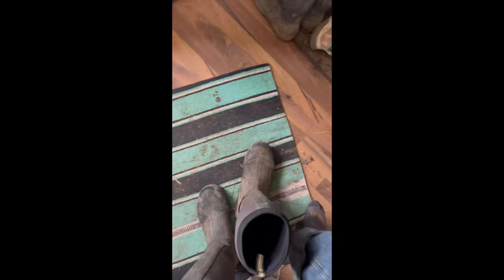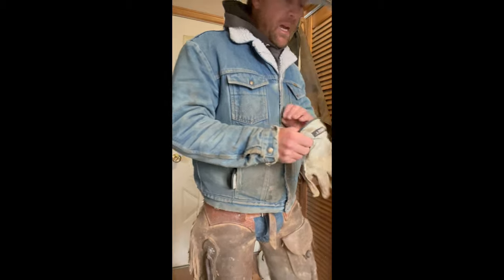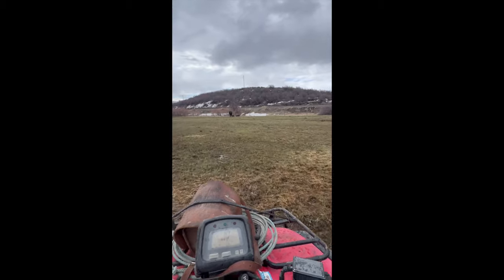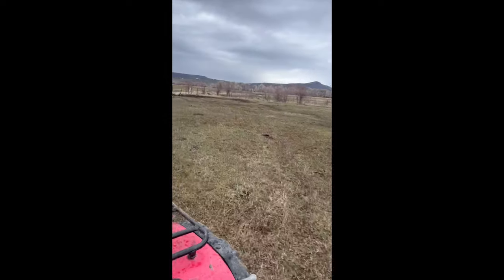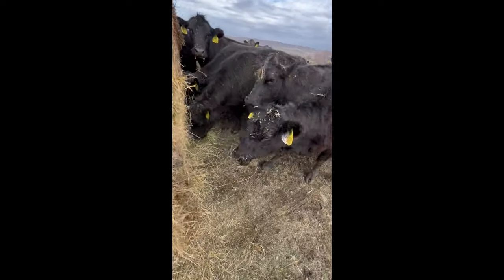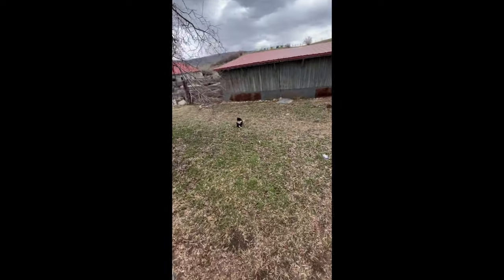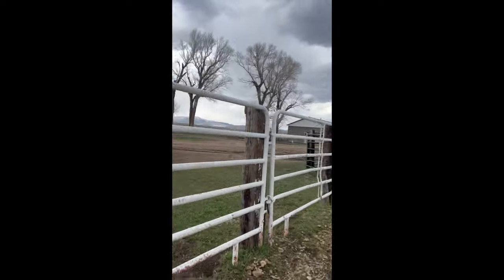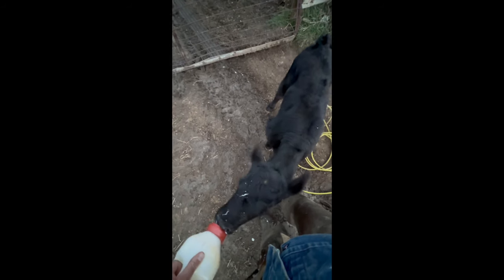RMR #66 "A DAY IN THE LIFE OF A COLORADO RANCHER!"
Join me as we go through a normal April day on the ranch!  Right in the middle of calving season and still feeding hay everyday!